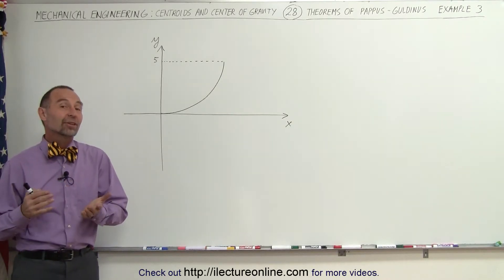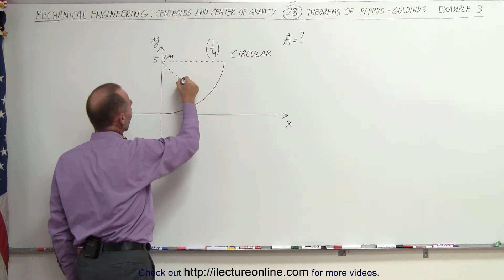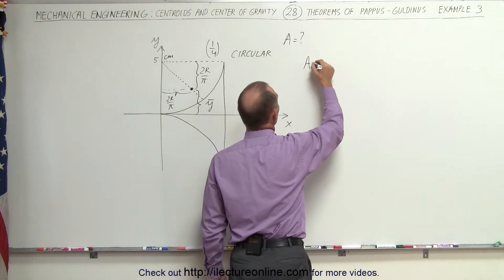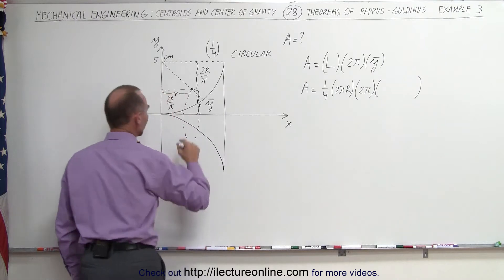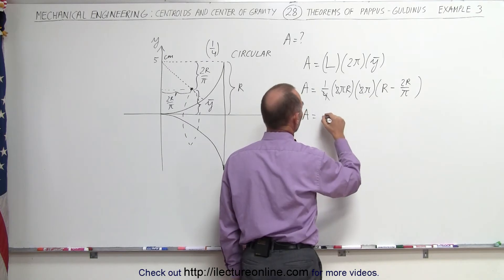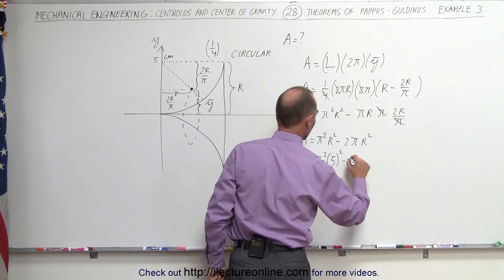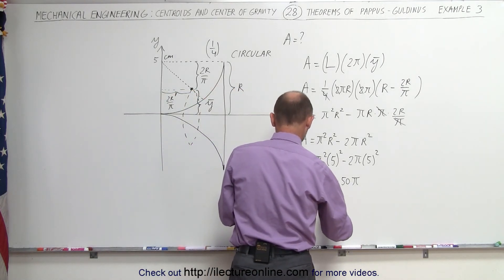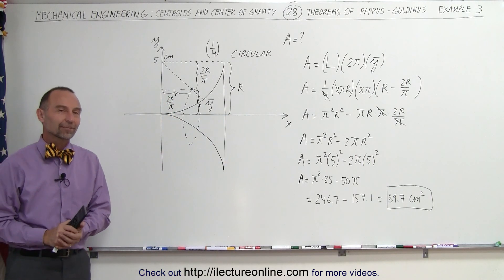Mechanical Engineering: Centroids & Center of Gravity (28 of 35) Area=? using Pappus-Guldinus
In this video I will find the area of a quarter circular curve from the origin rotated about the x-axis (hollow trumpet).